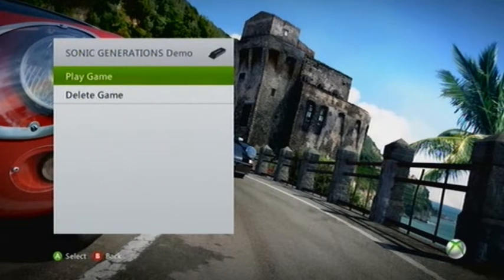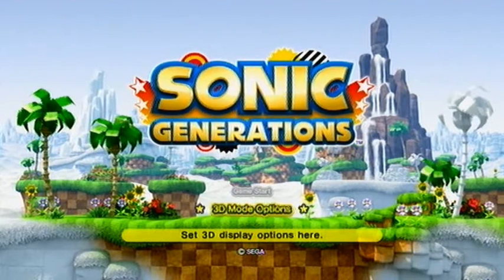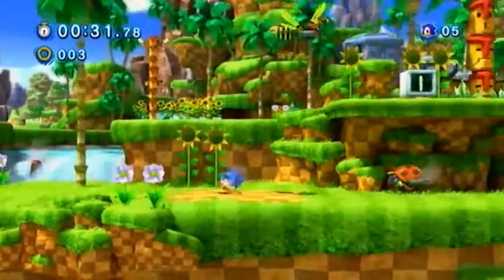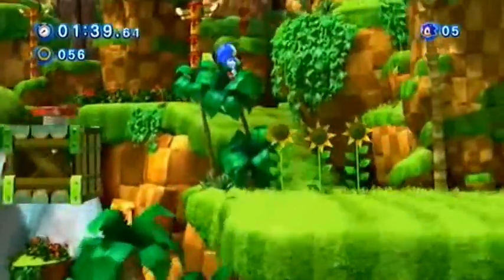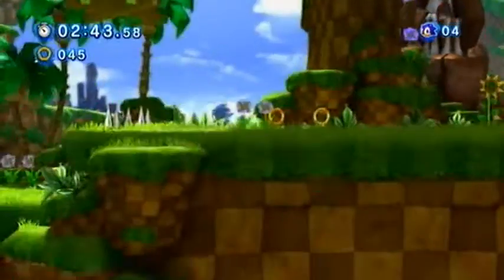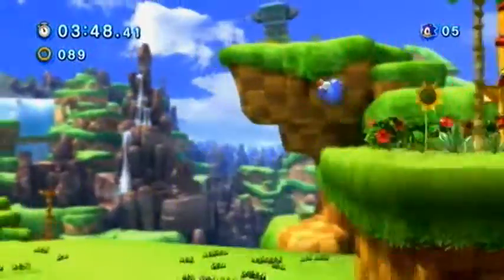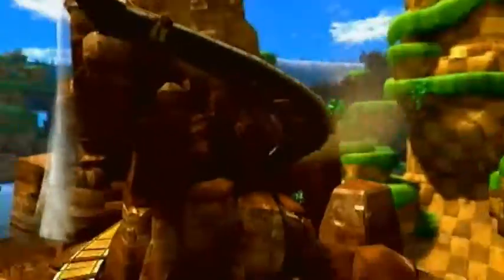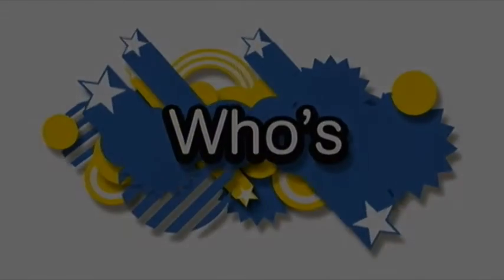Sonic Generations Demo Playthrough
On the day of Sonic's 20th Anniversary, Sega released a 1 level demo of Sonic Generations over XBL and PSN. Here I do a playthrough of the XBL version and state my first impressions of a game I haven't really looked into much before now.